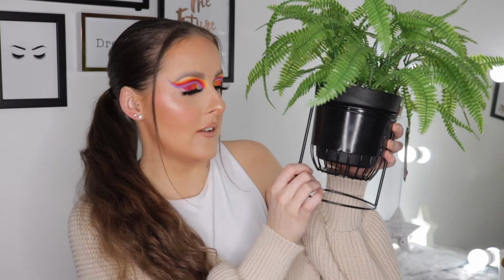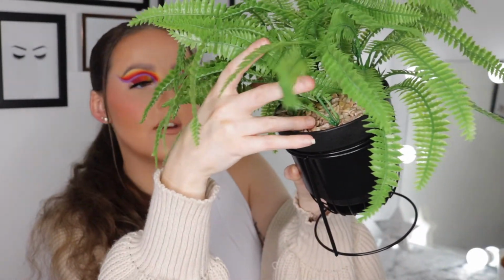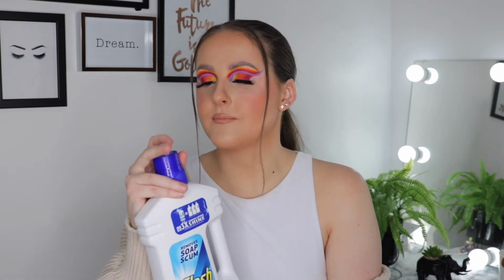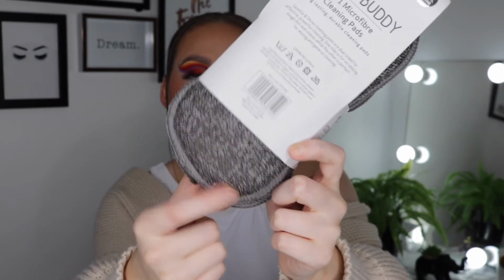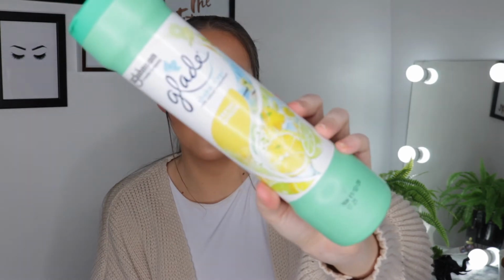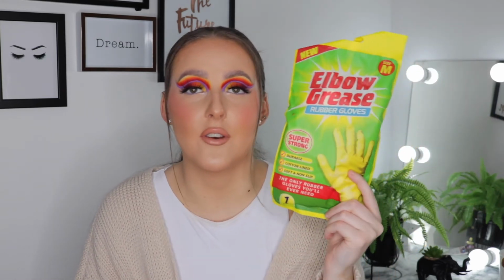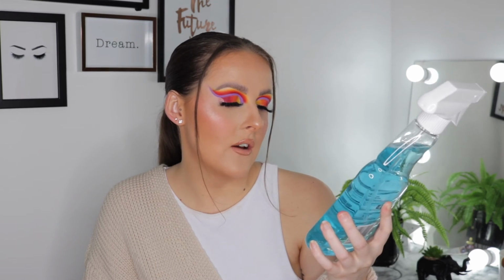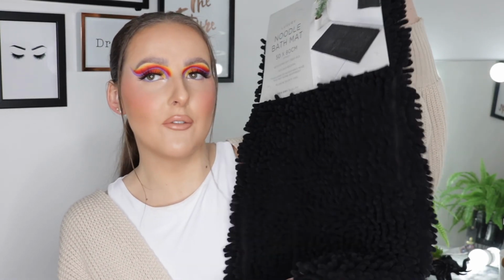*NEW IN* B&M HAUL | Cleaning essentials, home decor etc...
I love a good B&M haul, I don't know about you 😂

P R O D U C T S   I A M    L O V I N G